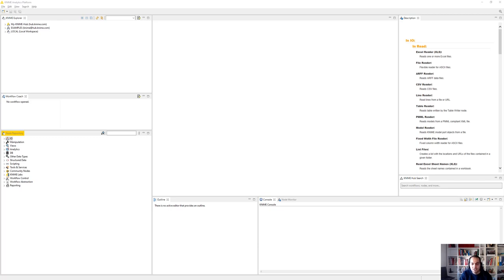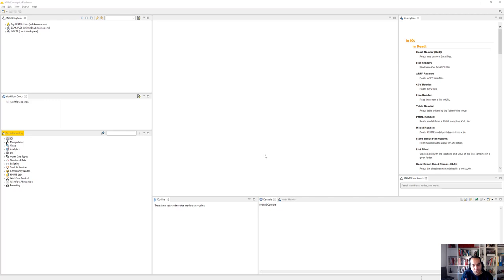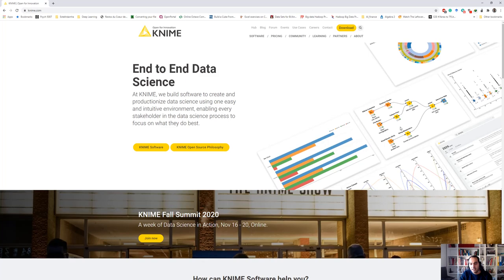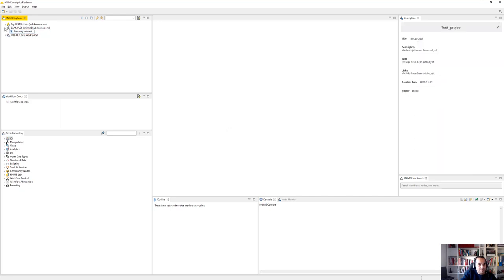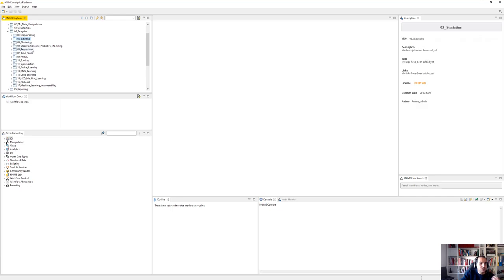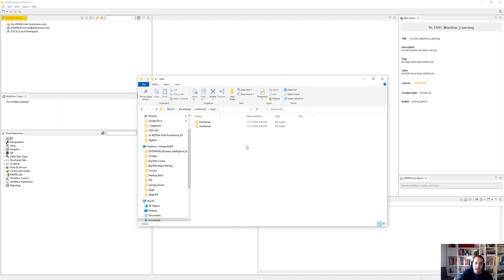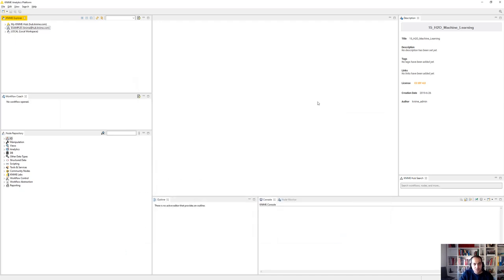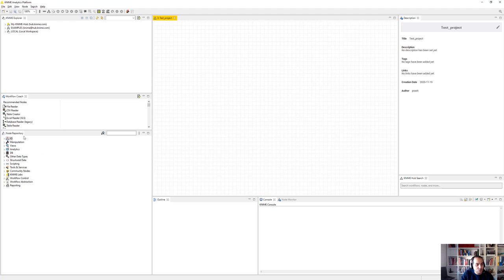Easy deep learning with Knime